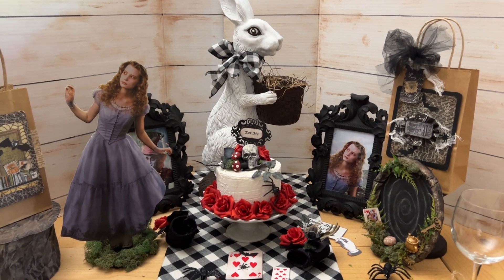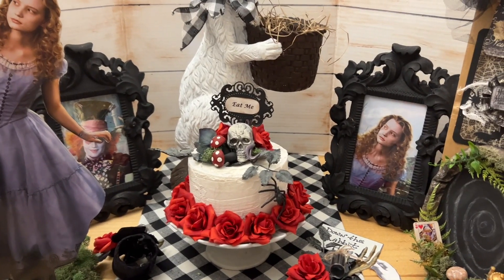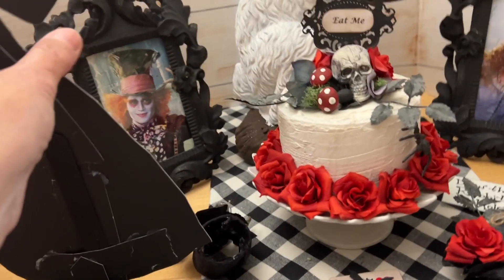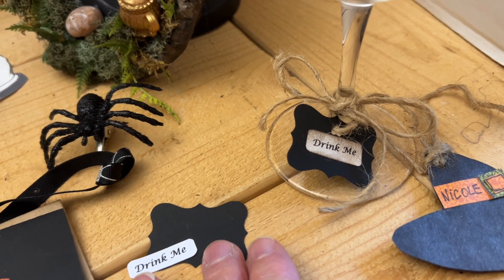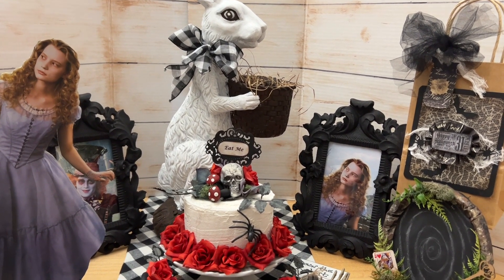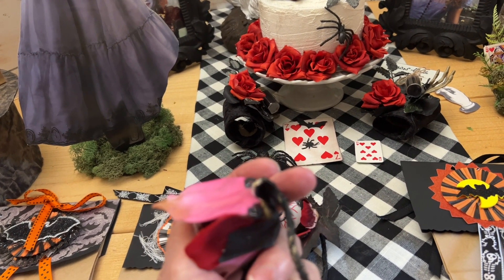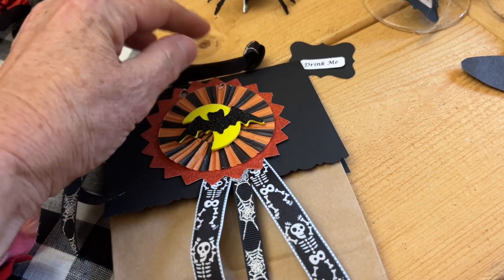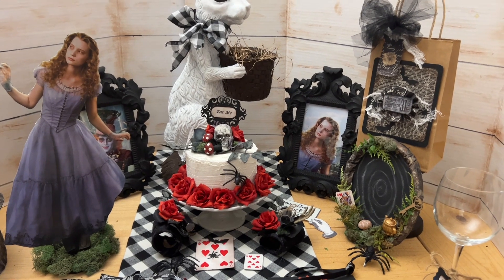Spooky Crafts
Let’s do spooky crafts